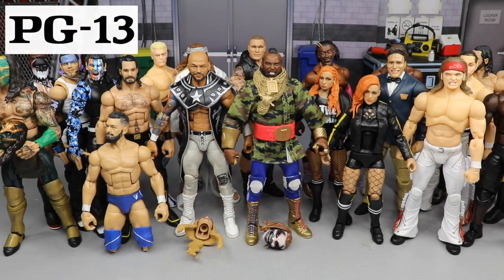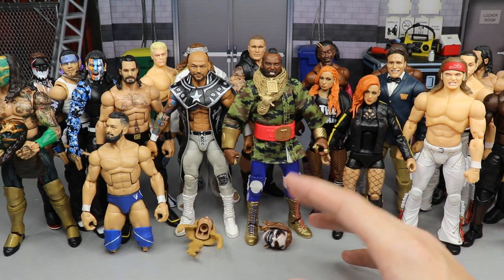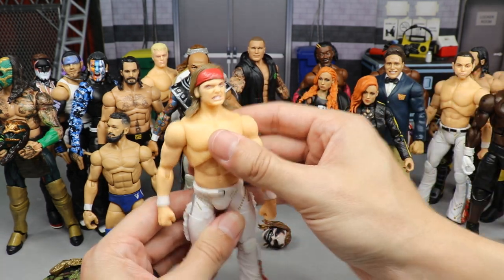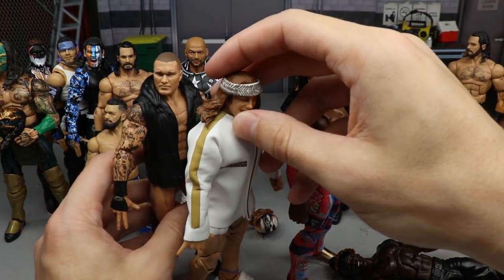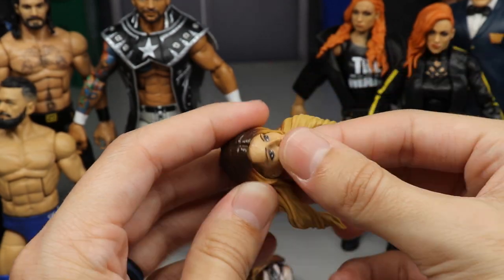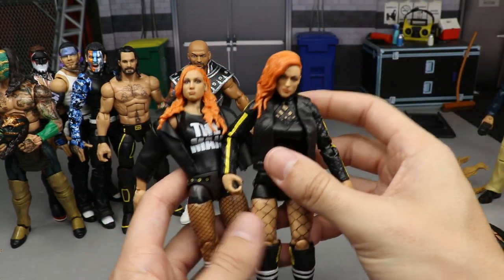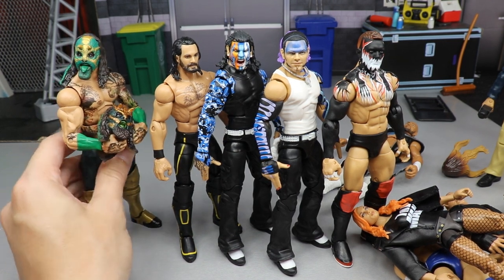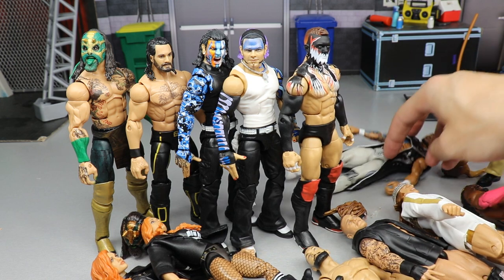PREPPING FOR WWE ACTION FIGURE SURGERY EP.50!